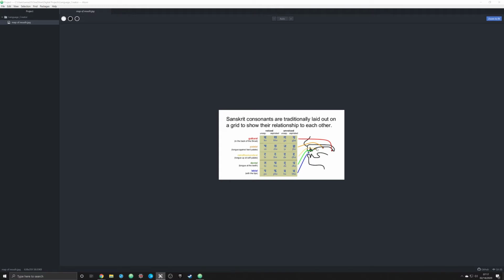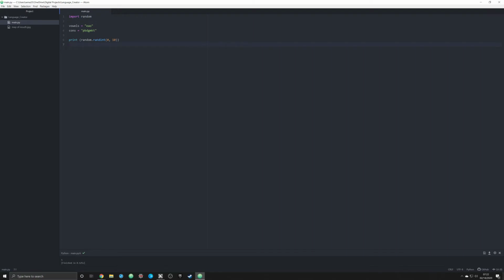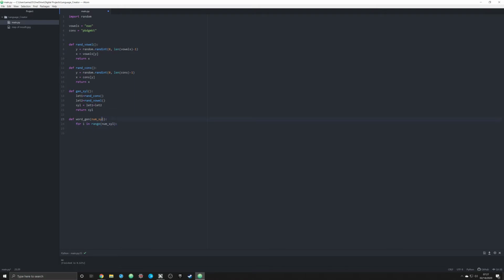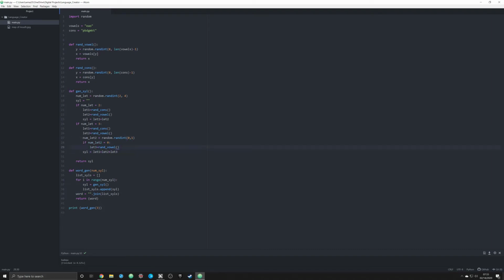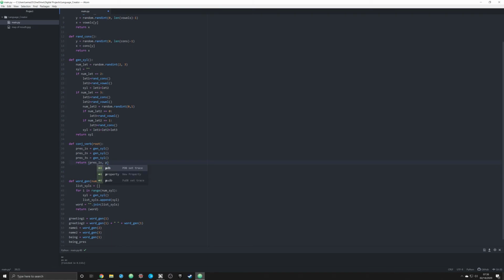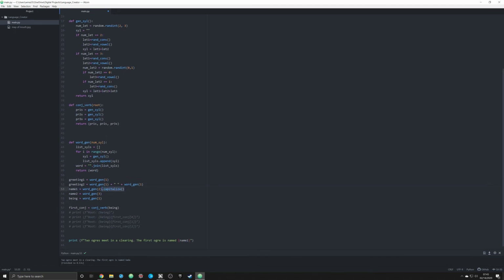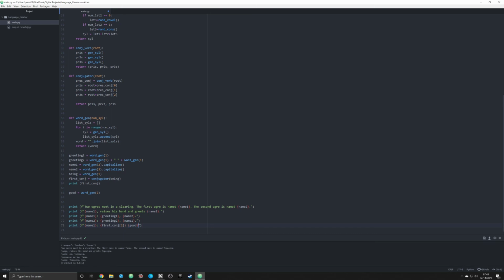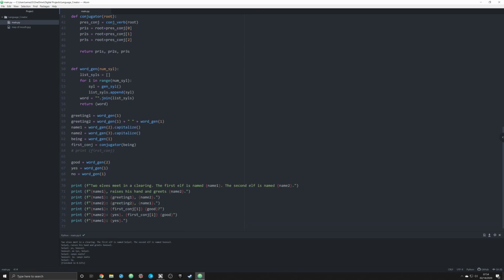Creating an Artificial Language in Python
In this video, we try and create an artificial, or constructed, language in Python. We are going to create a series of very simple functions for creating as many words as you like. We only create 6 words, including a partially conjugated verb. With these functions, however, you can easily create an entire language for your book, movie, or, if you are a super ambitious dungeon master, D&D game. The script can be easily adjusted to make a language sound "Ogreish" or "Elvish" or any other style language you want by simply adjusting two strings.